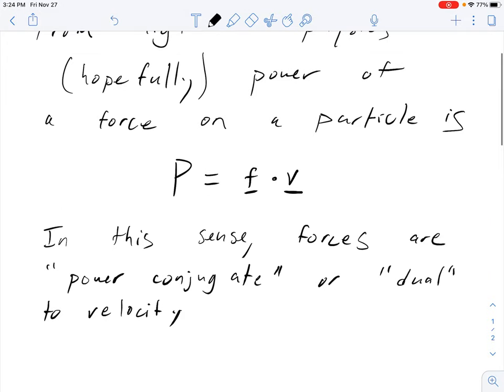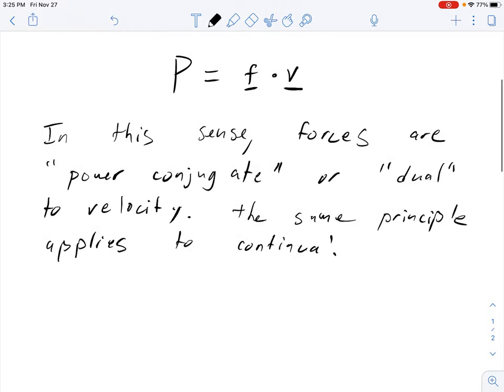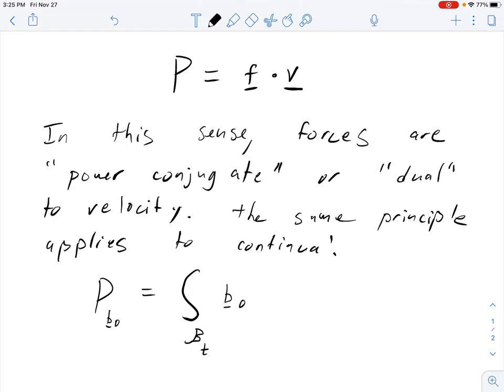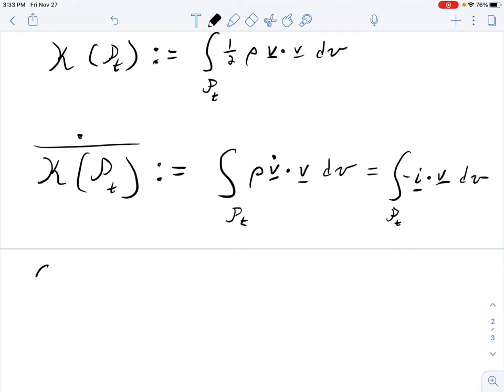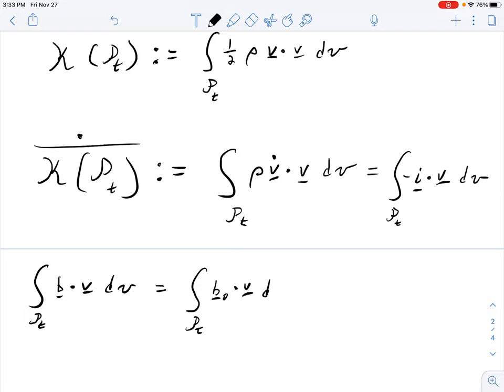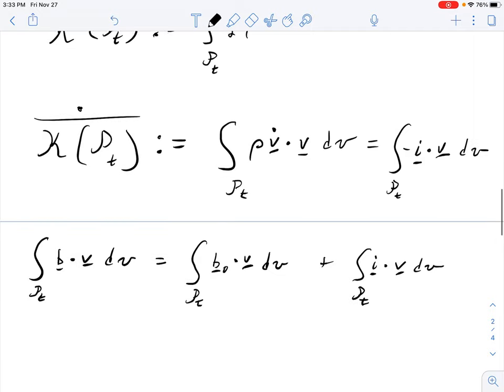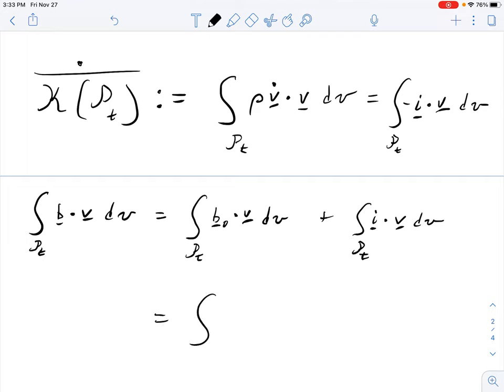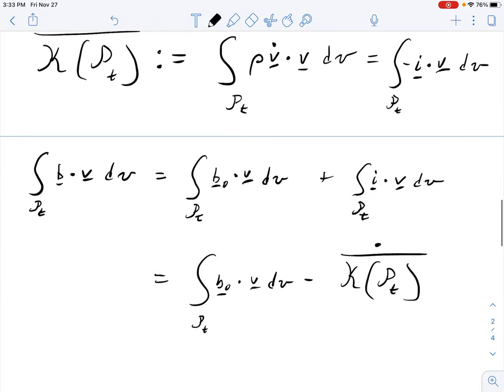Lecture #28 Kinetic energy; conventional and generalized external power expenditures